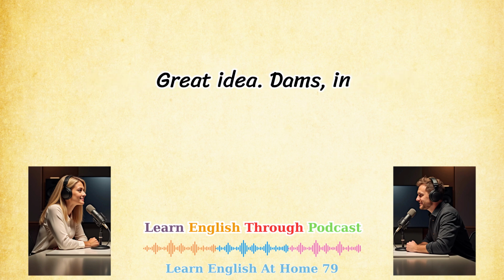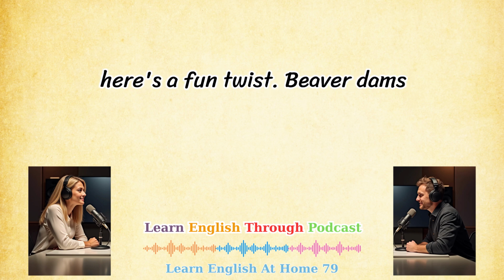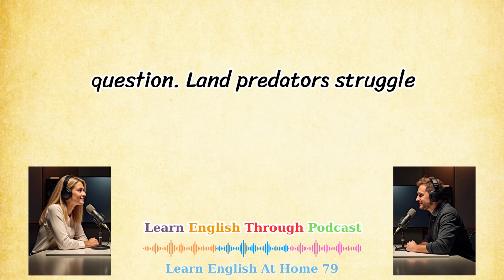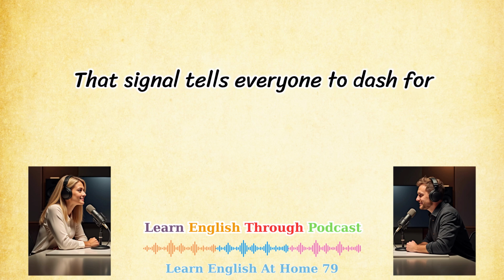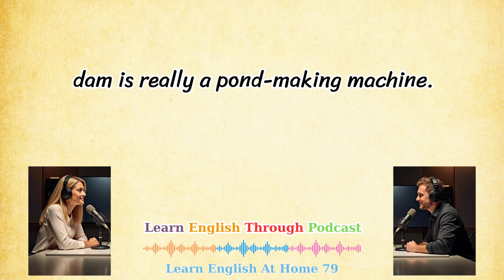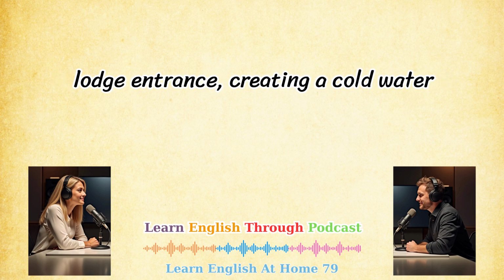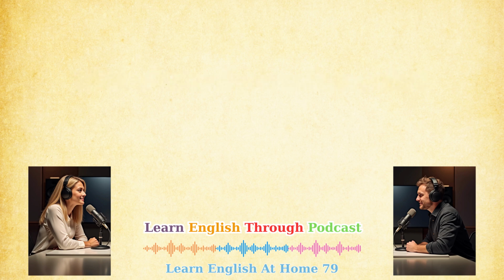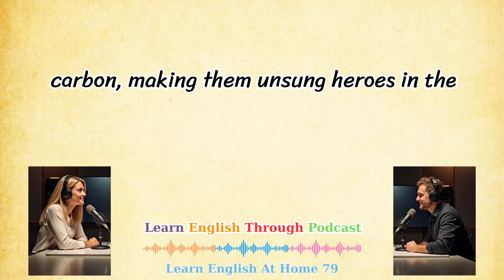🎑🌈🔎Why Do Beavers Build Dams? 🧨🎫🥎 English Listening Podcast A2- B1🎯🎲Improve English Skills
Beavers build dams not as homes, but to slow down rivers and create ponds where they can safely build their lodges. These ponds protect beavers from predators, allow easy swimming access to food, and provide storage for branches to eat during winter. Dams help beavers create the perfect environment for survival, safety, and food storage, using their unique skills as natural engineers.

 Whether you are a beginner, intermediate, or advanced learner, this podcast is tailored to assist you on your path to improved English. If you want to elevate your listening skills, master grammar, and converse effortlessly in everyday discussions, this podcast is perfect for you.

Speak English
English Speaking
English Speaking Practice
English Conversation
English Conversation Practice
English Listening